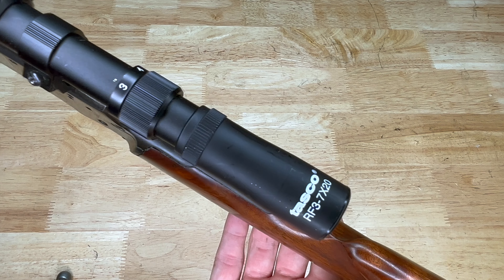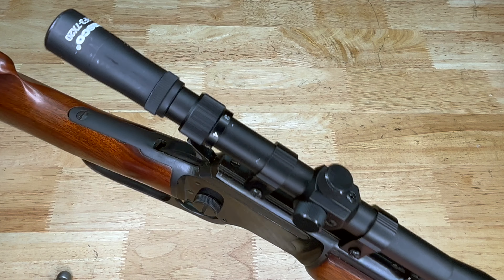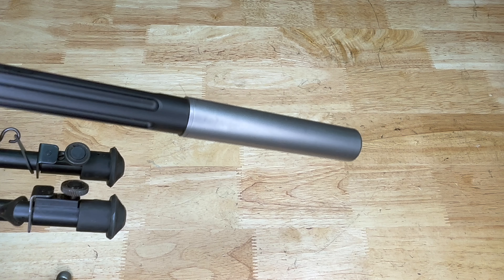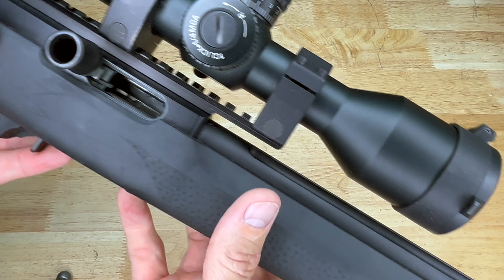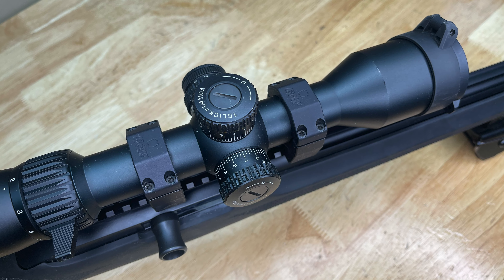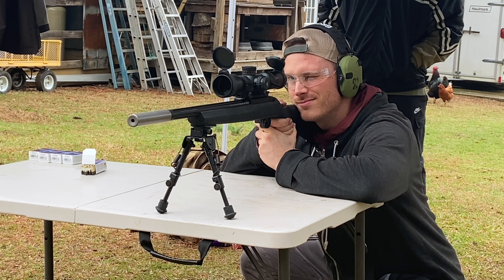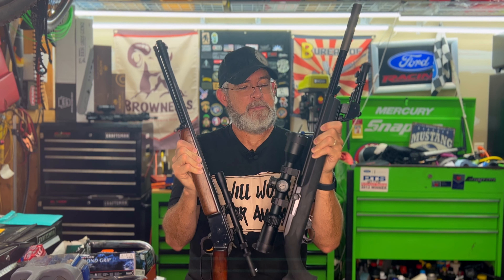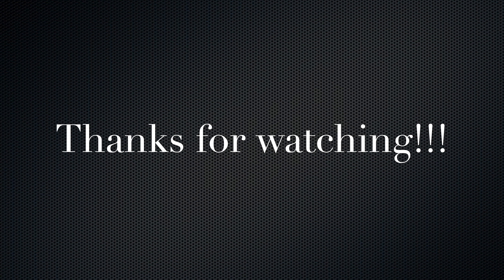Squirrel Getters New vs Old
All shooting footage performed on a closed range in a safe environment by trained individuals.

squirrel old new